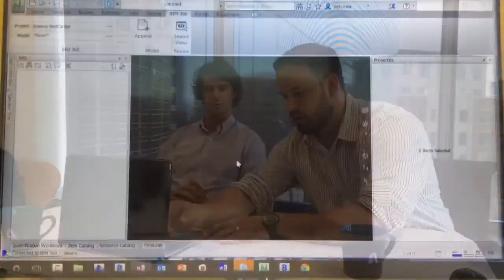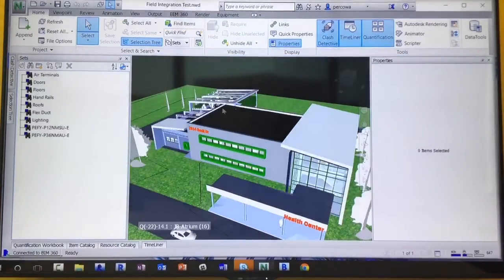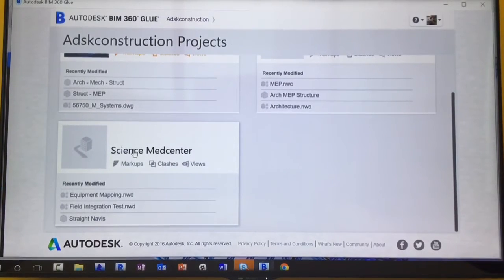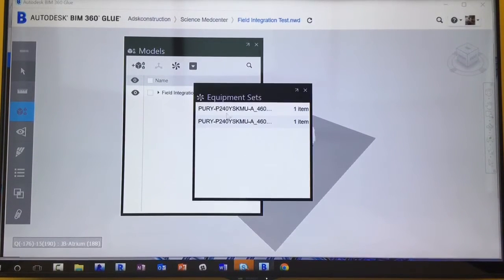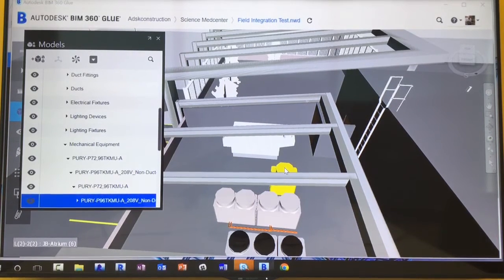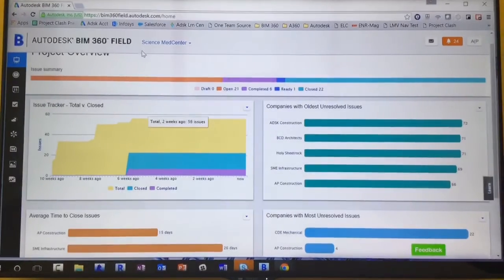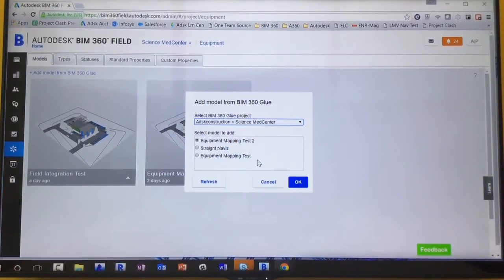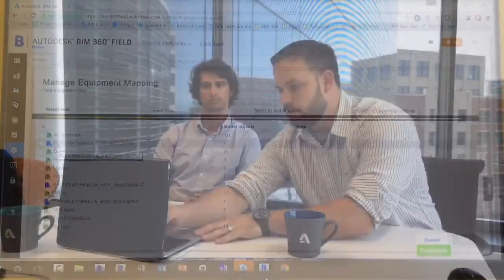BIM 360 Equipment - TechHUB Live #1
Tune in for our next episode of Tech Tank - where we will focus on AEC industry topics, workflows, and questions. This week we will look at how to connect section sets created in Navisworks to a BIM 360 Field project - ultimately setting the stage for further equipment mapping.